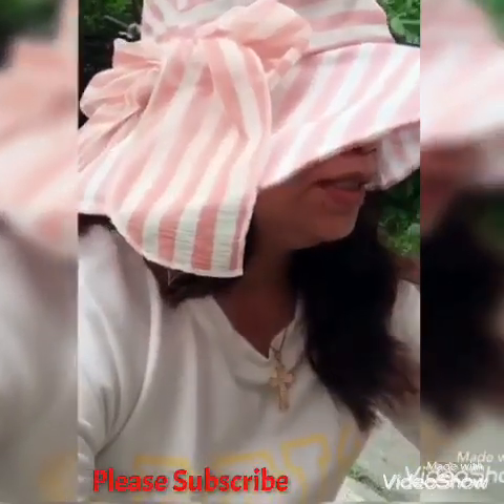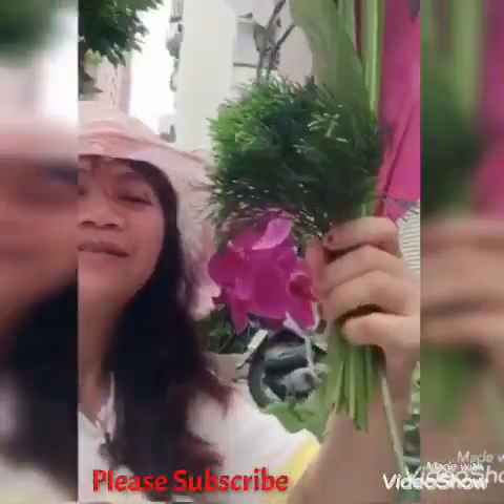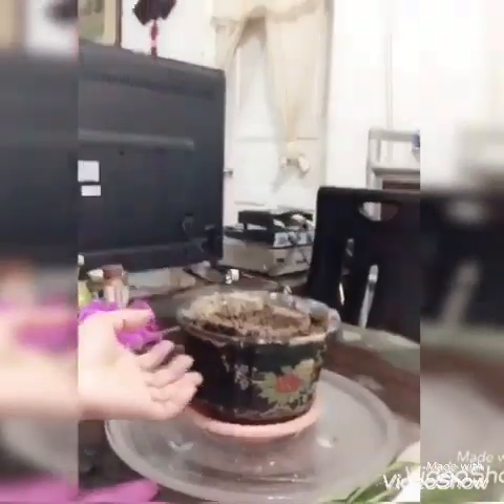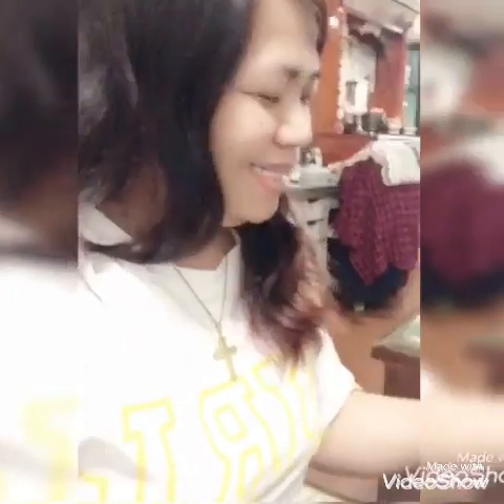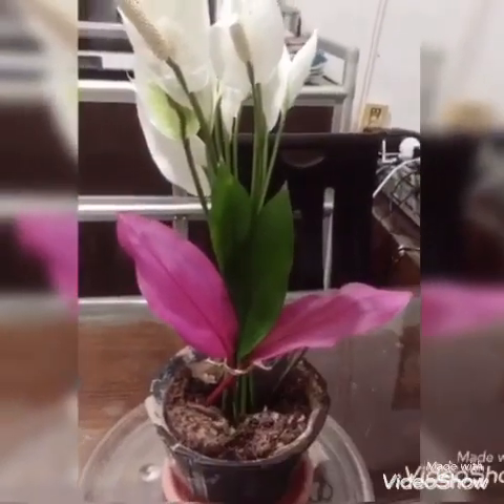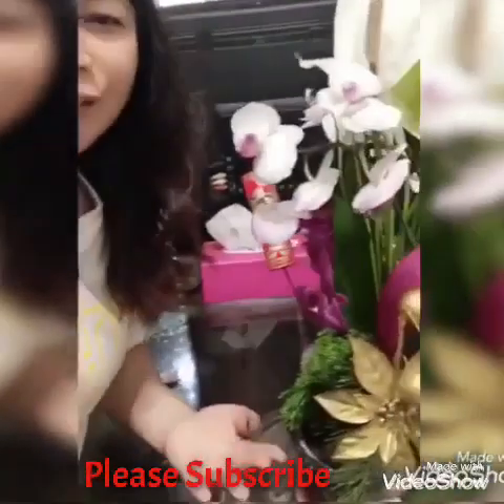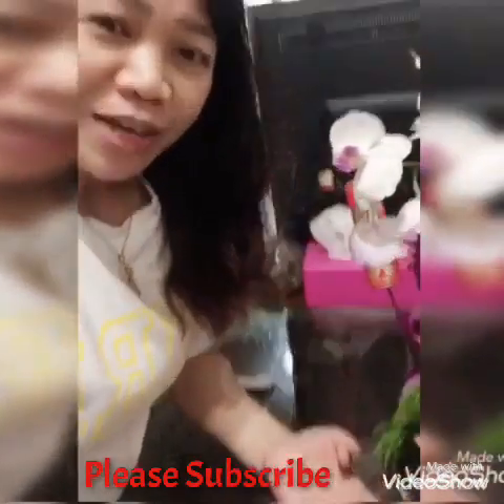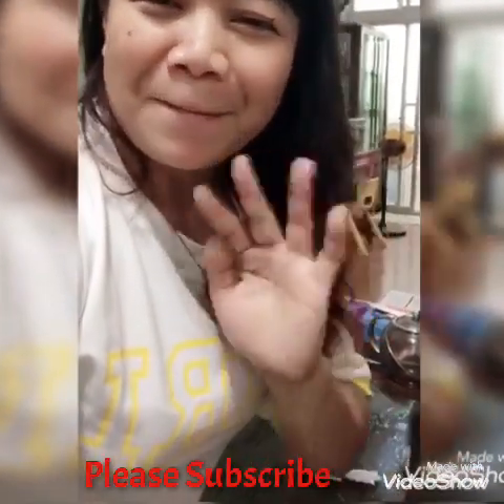My flowers designed#keep social distancing#V35